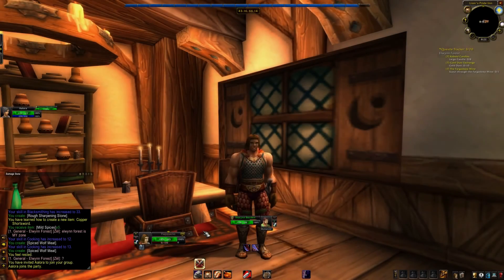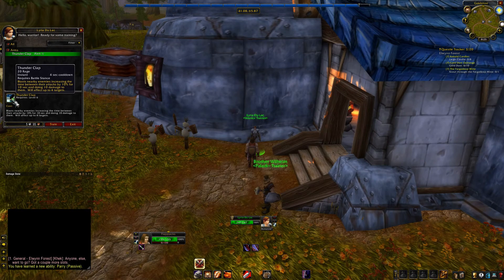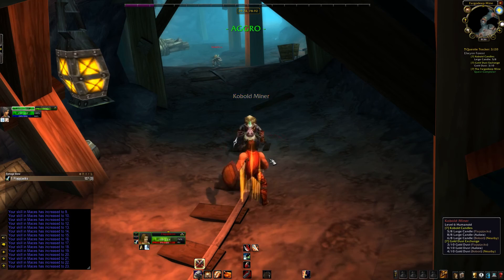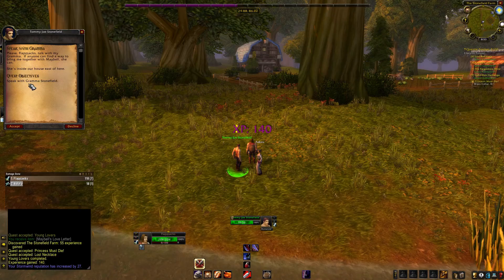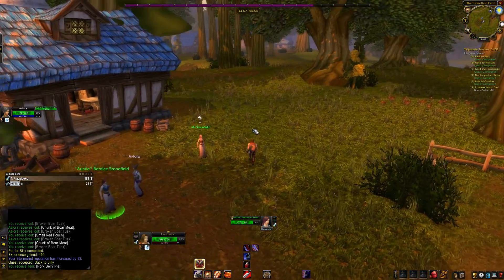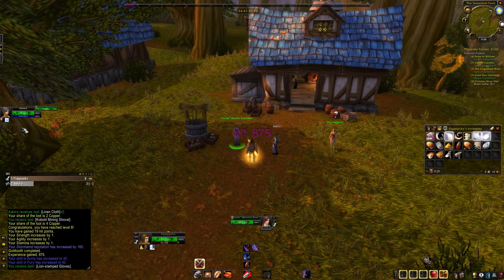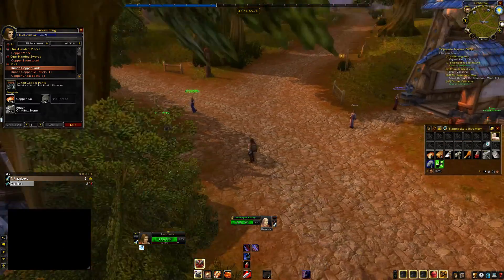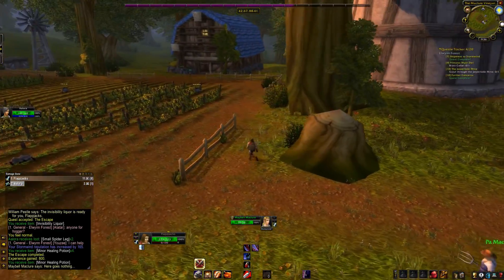Classic Warrior Leveling part 2! More Elwynn Forest 😬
Welcome to part 2 of the warrior series, tonight we finish up the Frogdeep mine, head to the Maclure Vinards and complete Stonefield farm. We have our blacksmithing, mining and cooking leveled as well. If you enjoy the series be sure to hit the sub button and like the video. You'll want to get in early in this series. Thank  you and have a good Day!

Steam: xxFlapjacksxx
Blizzard: Flapjacks#11637

RESPECT THE SPECS!
Case: NZXT H510 (White)
CPU: Intel Core i5-9400F 6-Core 2.9 GHz (4 GHz OC)
Graphics: NVIDIA GeForce GTX 1660 SUPER - Ventus XS 6G OC
Motherboard: ASRock Phantom Gaming 4
RAM: Team T-FORCE Vulcan Z 3200MHz 16GB (2X8 GB)
CPU Cooler: DEEPCOOL GAMMAX GTE V2
Storage: Intel 660p 512.0 GB, 1T External
Power Supply: 500W Bronze PSU